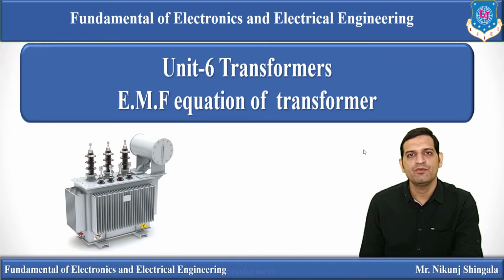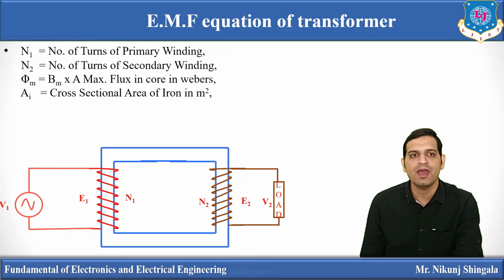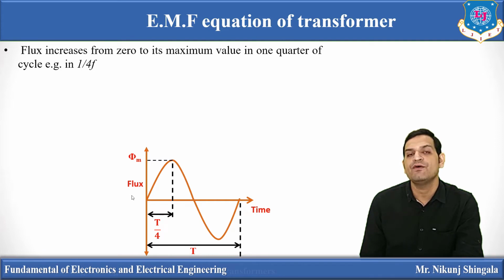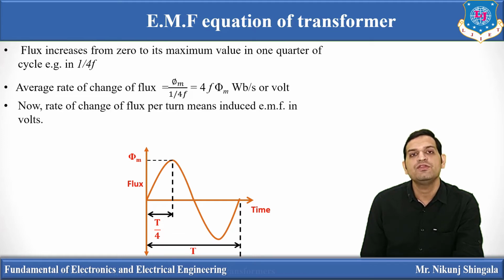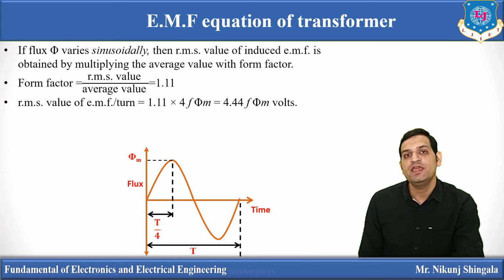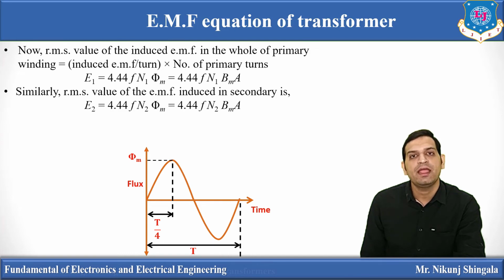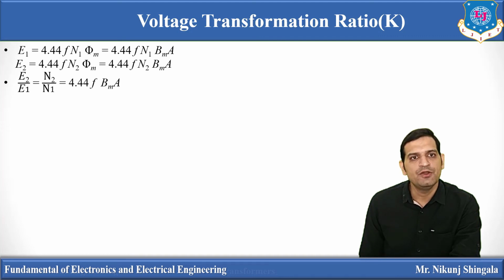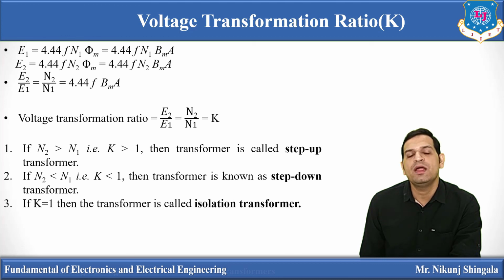Lec-29_E.M.F equation of Transformer |Fundamental of Electronics and Electrical Engineering| First